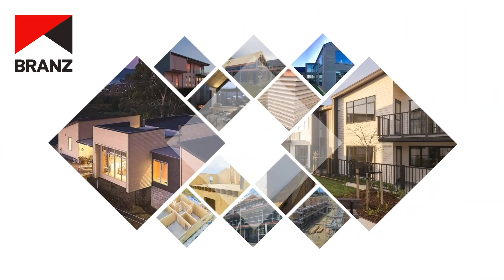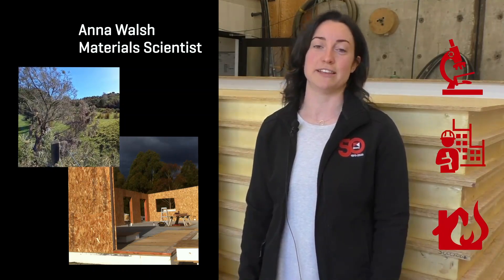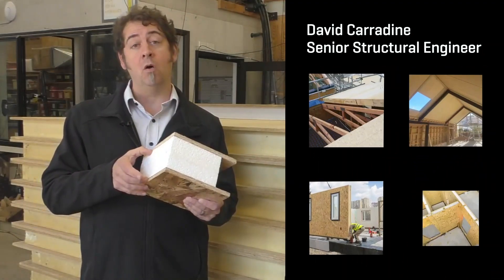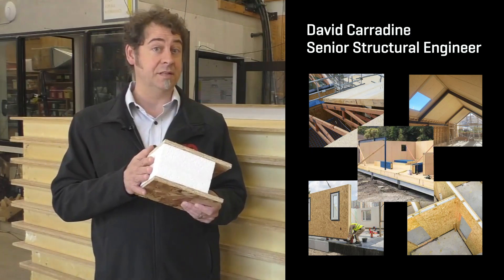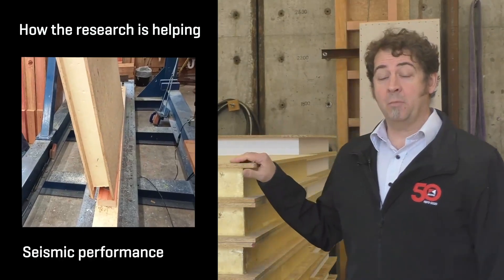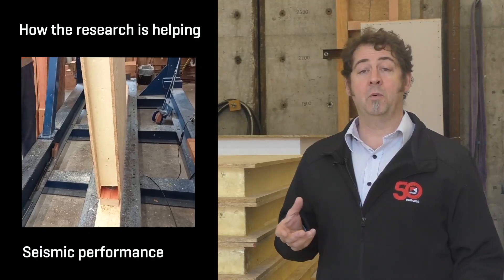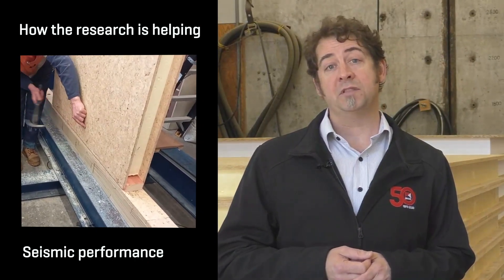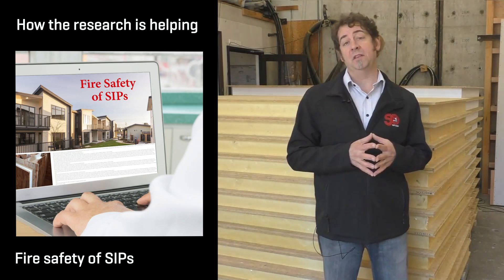BRANZ Research - Testing Structural Insulated Panels (SIPs)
BRANZ test programme will investigate the durability and long-term performance of small-scale SIP samples after accelerated ageing to New Zealand conditions.